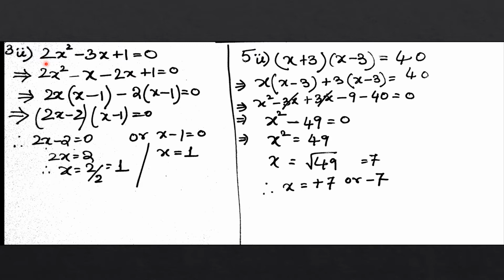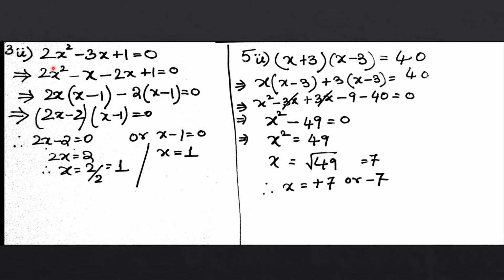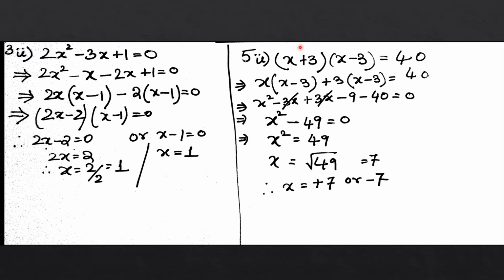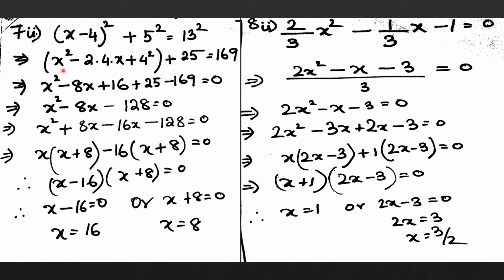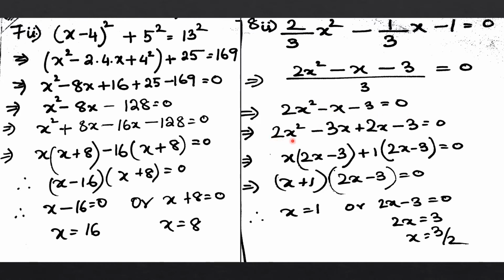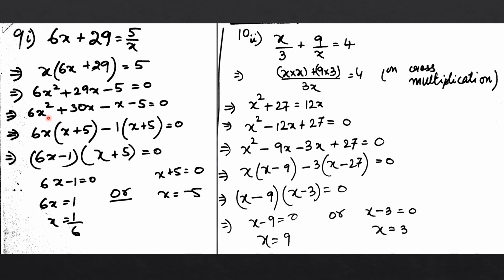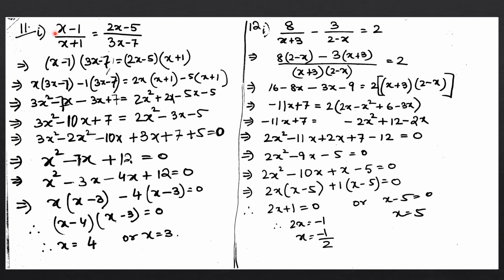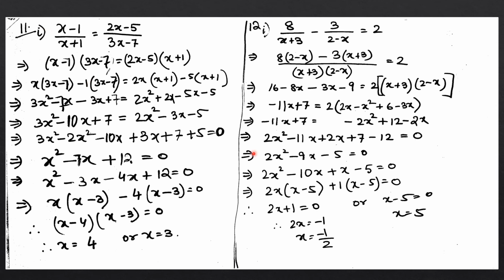MATHEMATICS CLASS IX Quadratic equations PART 1